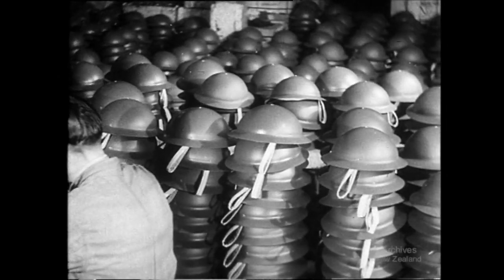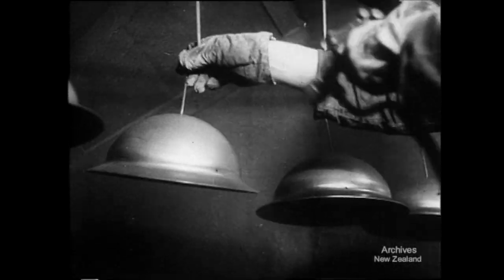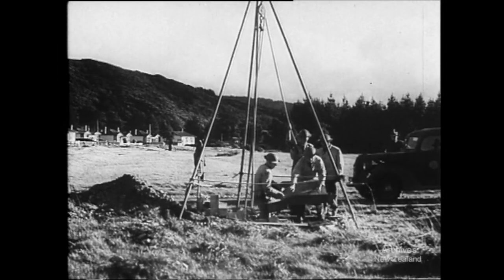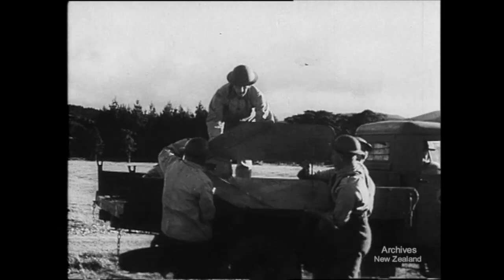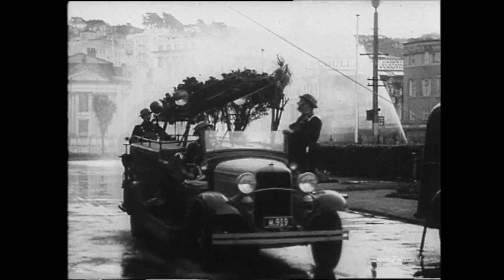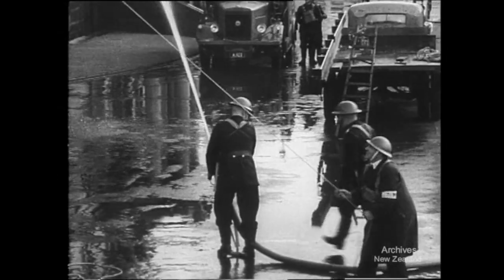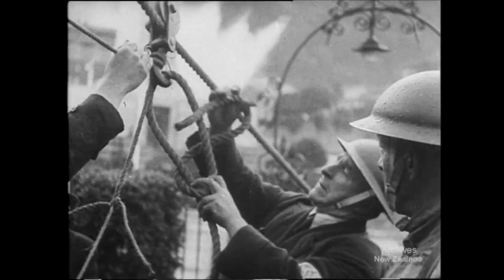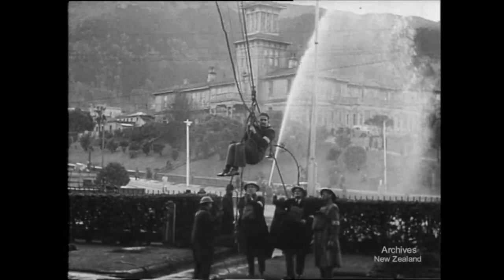Making Tin Hats, Bomb Disposal, Rescue (1942)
New Zealand National Film Unit presents Making Tin Hats, Bomb Disposal, Rescue (1942).

The process of making steel hats is documented. Bomb Disposal Squad at work. Top Floor Rescue, E.P.S. trial in Wellington City, different ways of rescuing people from fires is tested.

DV File of Beta SP Telecine (Tape 34) of 35mm film- 200,128.